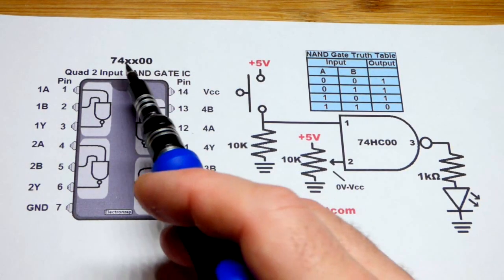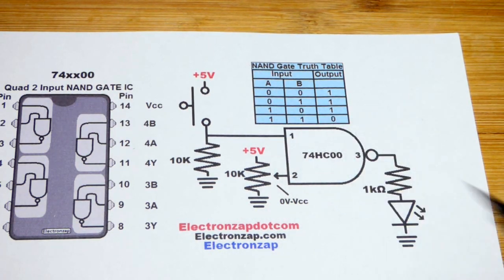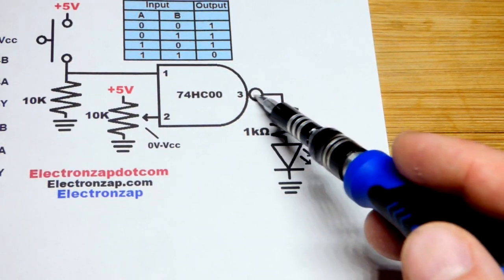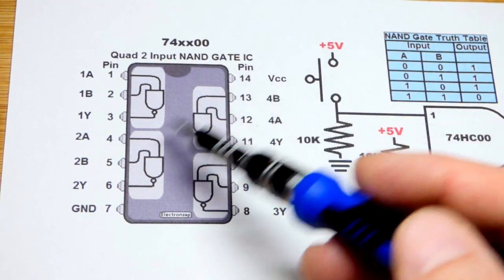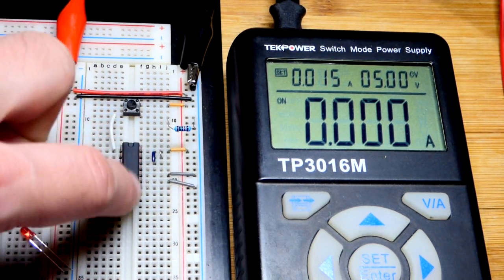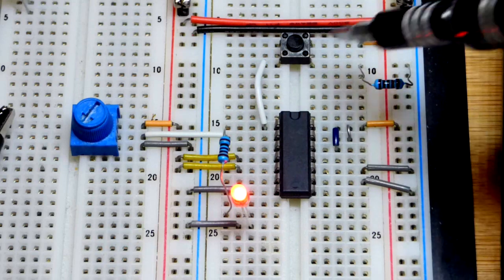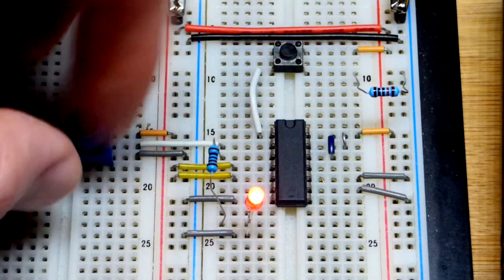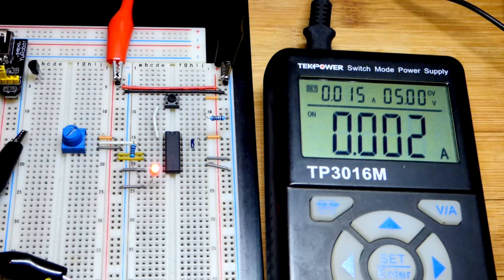7400 quad 2 input NAND gate 74HC00 integrated circuit IC electronics introduction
The first IC of the 7400 series is of course, the 74xx00. I use the 74HC00 version in this video. It is a quad (there are 4) 2 input NAND gates in it. The NAND gate is the inverted version of the AND gate. Instead of the output being low unless all inputs are high, as is the case of the AND gate, the NAND gate has a high output unless all inputs are high, in which case it is set low.